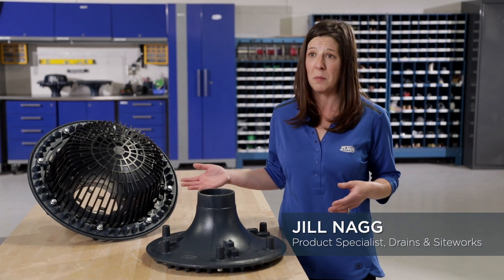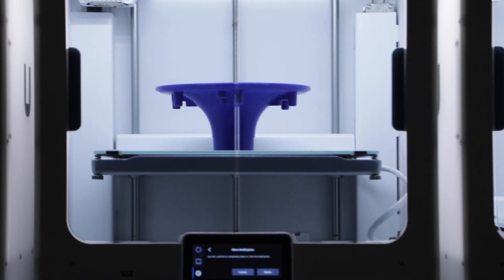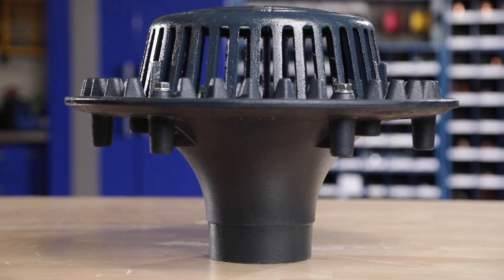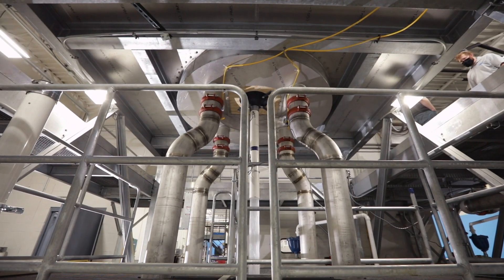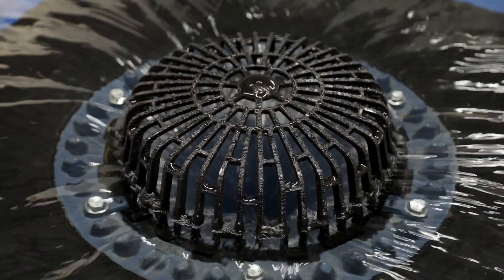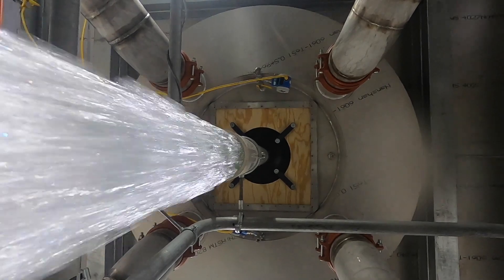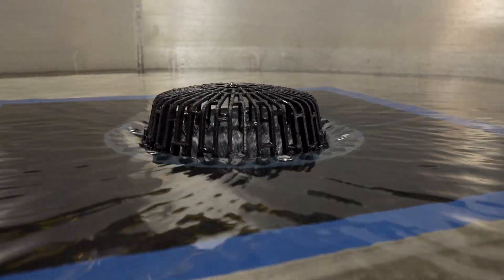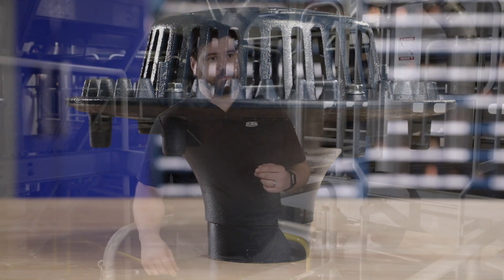Z100F FloForce® High-performance Roof Drain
The Z100F Flo Force drain has a parabolic design that promotes flow and allows for more efficient water evacuation off the roof at lower head depths. Additionally, the unique dome and gravel guard design increase open area to maximize water while limiting debris.